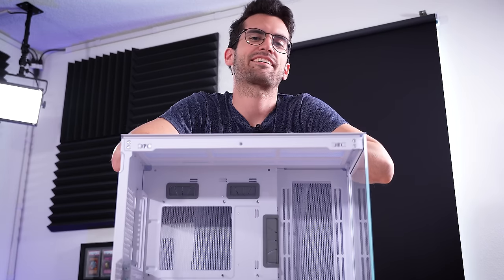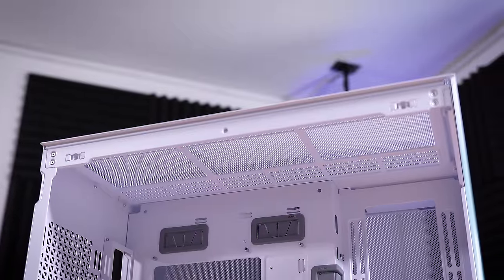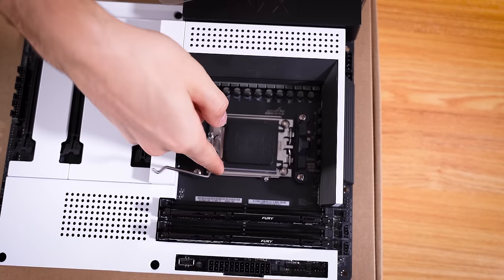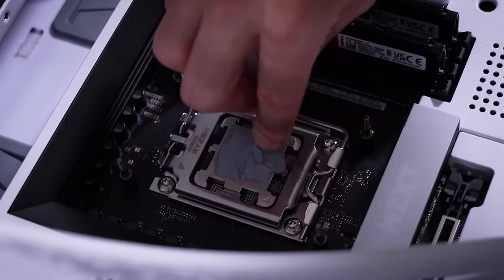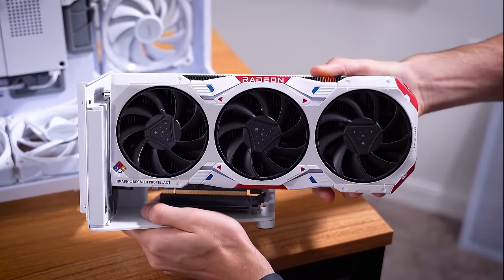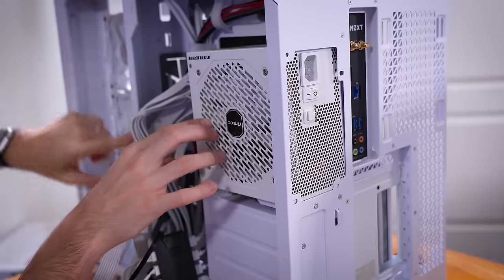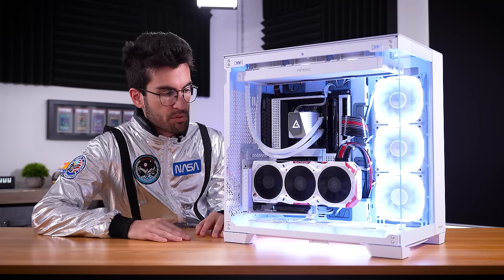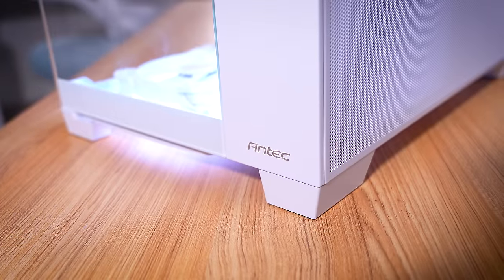Building a Space-Grade Gaming PC!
Meet the Antec C8, a case from their new Constellation series with plenty of hardware support, elegant design cues, and a compelling price point. Let's build a space-grade gaming PC inside!

🛠️ PC parts list:
AMD Ryzen 7 7700
NZXT N7 B650E
32GB Kingston Fury Beast DDR5

2x Pixio PX277 Prime 165Hz IPS Monitors